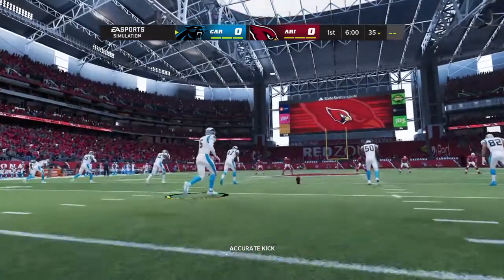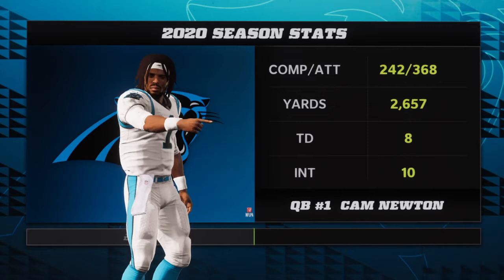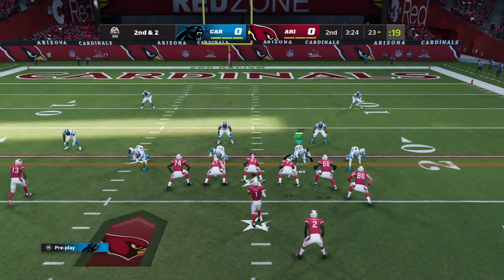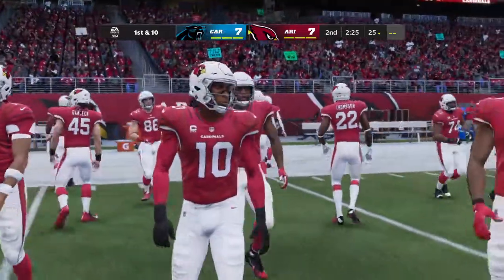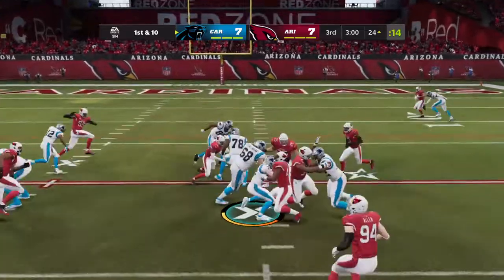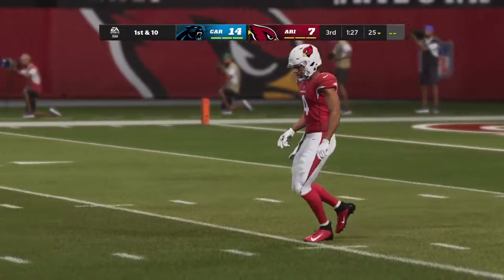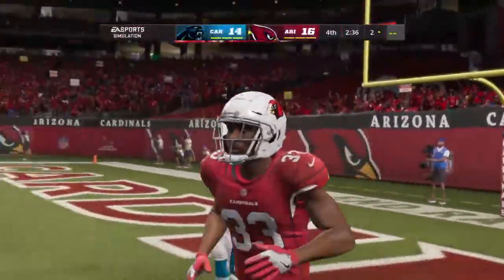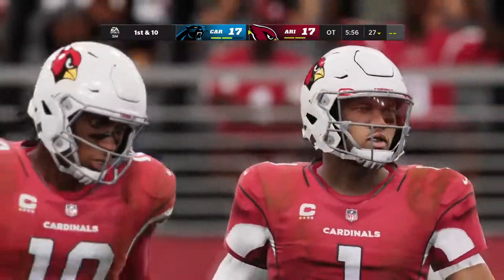Madden NFL 22: Carolina Panthers vs. Arizona Cardinals - Full Gameplay (Cam Newton Is Back)